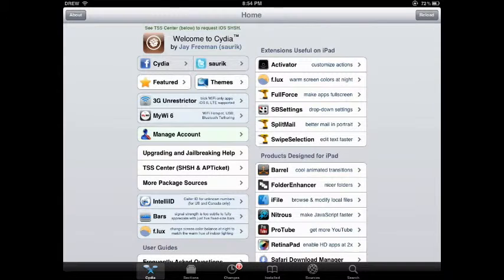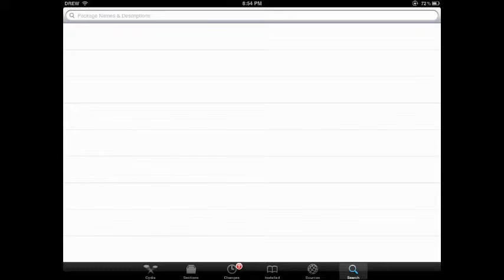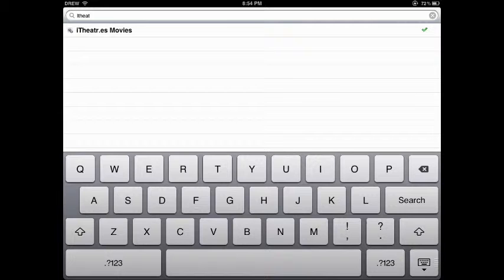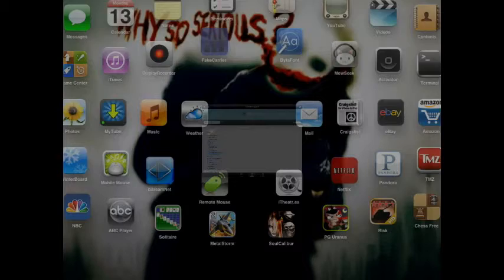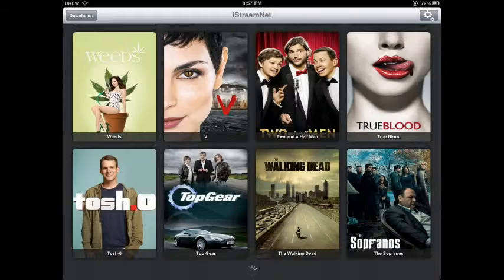how to watch/download movies and tv show on iPhone/iPod from cydia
Apps: iTheatr.es Movies
iStreamNet